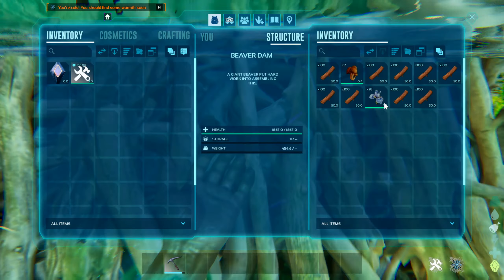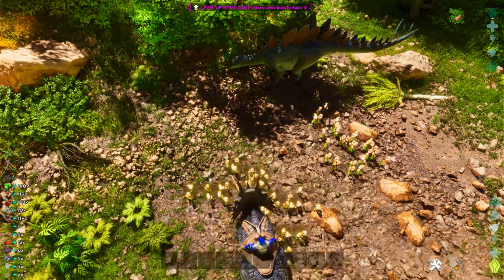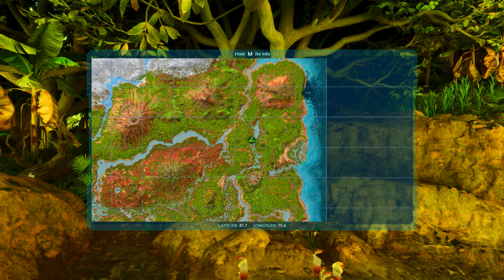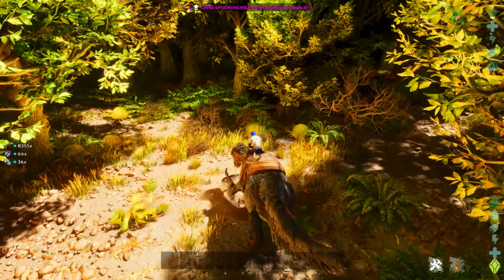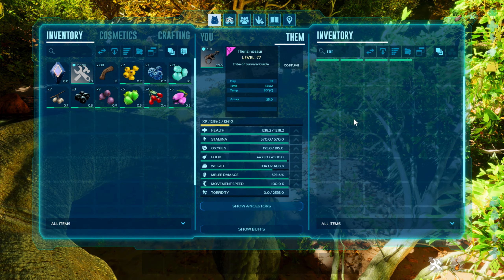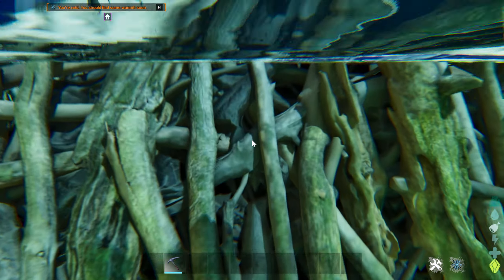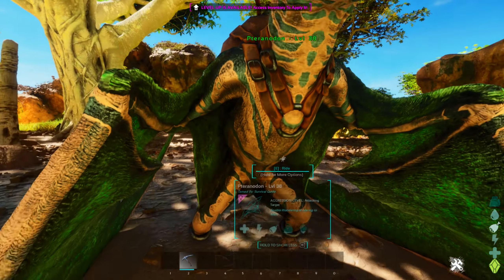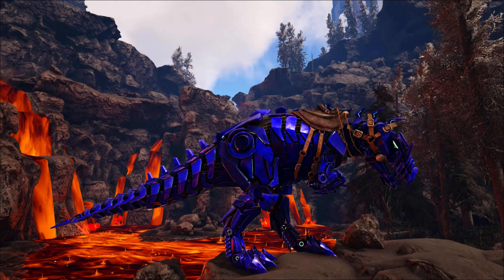The Best Rare Flower Locations in Ark Survival Ascended The Island Map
This Ark Survival Ascended Rare Flower Locations guide will show you where to get rare flowers on the new Ark Survival Ascended The Island map. I will show you some new ways to farm thousands of rare flowers in just a few minutes. I will also show you how to get rare flowers on ASA in the best and easiest ways without going near the swamp.

The best way to get Rare flowers in Ark Survival Ascended is to loot beaver dams, and you can find all beaver dam spawn locations on The Island map in this video

If you like this channel, check out the YouTube channel where my wife and I play console games together